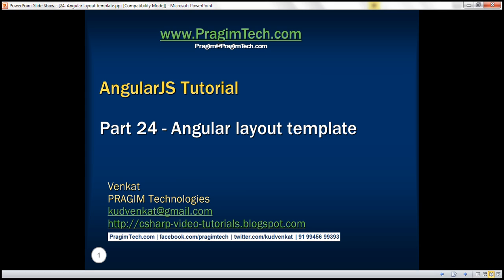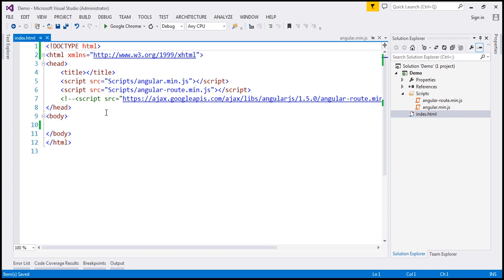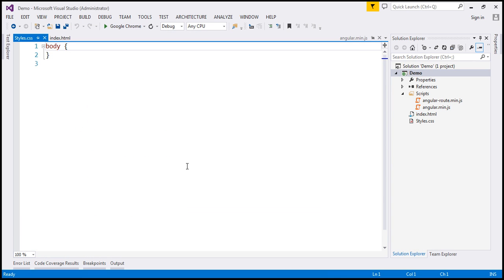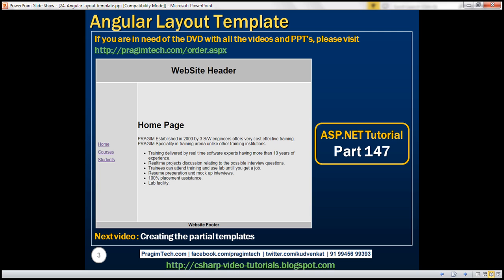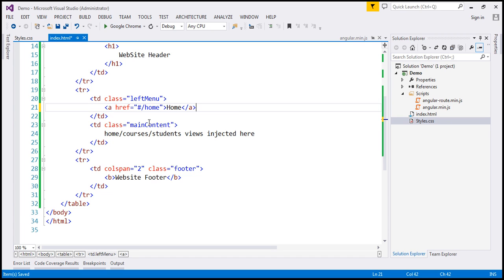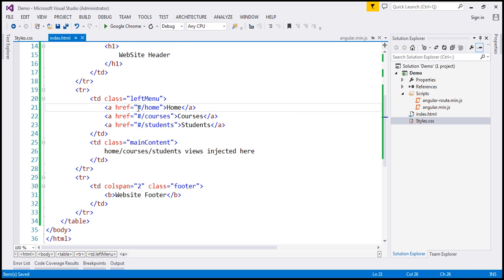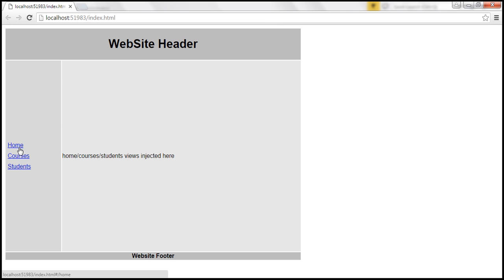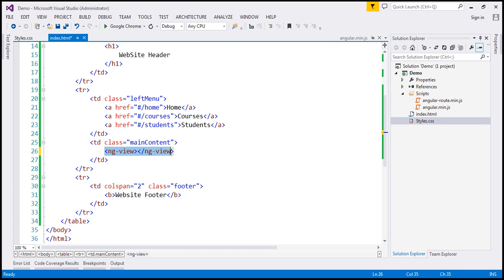Angular layout template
angularjs routing layout

In this video we will discuss creating the angular layout template.

Step 1. Copy and paste the following HTML in the body section of the page.
[table style="font-family: Arial"]
    [tr]
        [td colspan="2" class="header"]
            [h1]
                WebSite Header
            [/h1]
        [/td]
    [/tr]
    [tr]
        [td class="leftMenu"]
            [a href="#/home"]Home[/a]
            [a href="#/courses"]Courses[/a]
            [a href="#/students"]Students[/a]
        [/td]
        [td class="mainContent"]
            [ng-view][/ng-view]
        [/td]
    [/tr]
    [tr]
        [td colspan="2" class="footer"]
            [b]Website Footer[/b]
        [/td]
    [/tr]
[/table]

Please note :
1. The partial templates (home.html, courses.html & students.html) will be injected into the location where we have ng-view directive.
2. For linking to partial templates we are using # symbol in the href attribute. This tells the browser not to navigate away from index.html. In a later video we will discuss how to get rid of the # symbol.

Step 2. Add a stylesheet to your project. Name it styles.css. Copy and paste the following.

.header {
    width: 800px;
    height: 80px;
    text-align: center;
background-color: BDBDBD;

.footer {
background-color: BDBDBD;
    text-align: center;

.leftMenu {
    height: 500px;
background-color: D8D8D8;
    width: 150px;

.mainContent {
    height: 500px;
background-color: E6E6E6;
    width: 650px;

a{
    display:block;
    padding:5px

Step 3 : Finally add a reference to styles.css in index.html page. At this point the HTML in the layout page (index.html) should be as shown below.

[head]
    [title][/title]
    [script src="Scripts/angular.min.js"][/script]
    [script src="Scripts/angular-route.min.js"][/script]
    [link href="Styles.css" rel="stylesheet" /]
[/head]
[body]
    [table style="font-family: Arial"]
        [tr]
            [td colspan="2" class="header"]
                [h1]
                    WebSite Header
                [/h1]
            [/td]
        [/tr]
        [tr]
            [td class="leftMenu"]
                [a href="#/home"]Home[/a]
                [a href="#/courses"]Courses[/a]
                [a href="#/students"]Students[/a]
            [/td]
            [td class="mainContent"]
                [ng-view][/ng-view]
            [/td]
        [/tr]
        [tr]
            [td colspan="2" class="footer"]
                [b]Website Footer[/b]
            [/td]
        [/tr]
    [/table]
[/body]
[/html]

In our next video, we will discuss creating the partial templates i.e home.html, courses.html and students.html